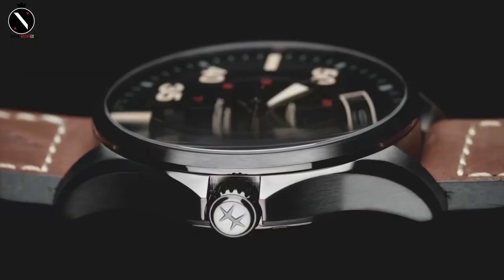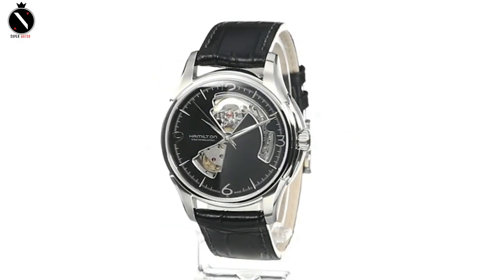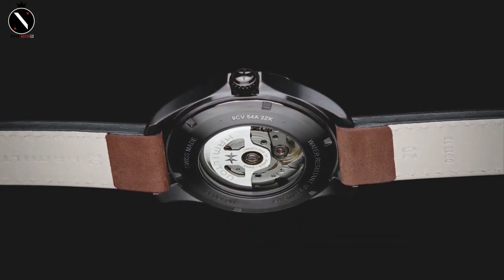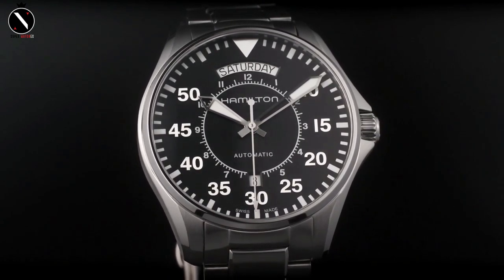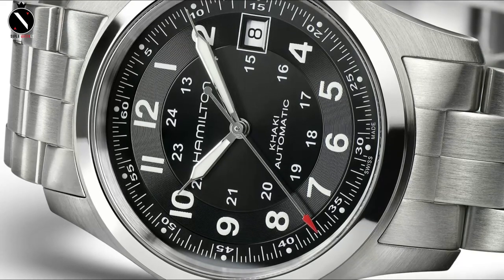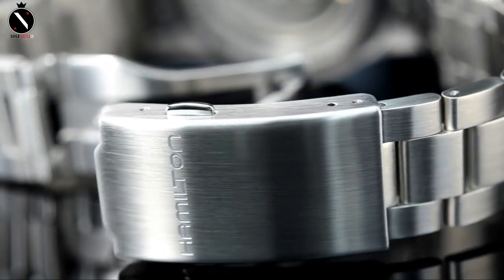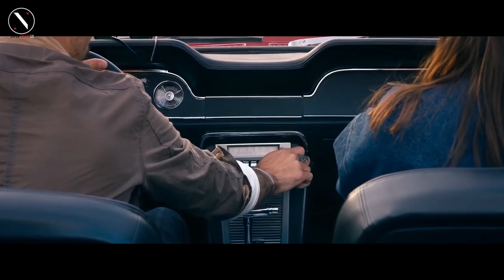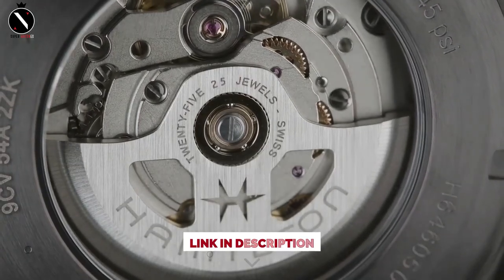Top 5: Affordable Hamilton Watches 2023!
✅1. Hamilton HML-H32565735 Jazzmaster Open Heart
✅2. Hamilton ‘Khaki Aviation’ Swiss Automatic H64615135
✅3. Hamilton Khaki Field HML-H70455133 Automatic
✅4. Hamilton Khaki Field King Automatic H64455523
✅5. Hamilton Intra-Matic Auto Chrono H38416711

Content Disclaimer: The footage in this video fall under fair use and was created as promotional/educational material. if you feel there are any copyright issues in my videos, please contact me on